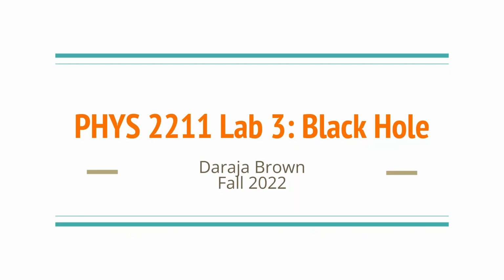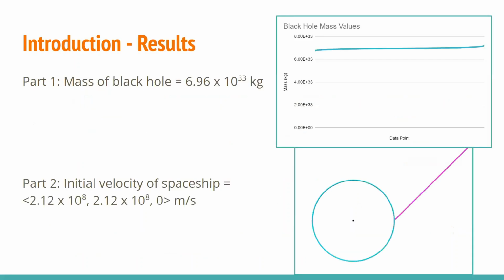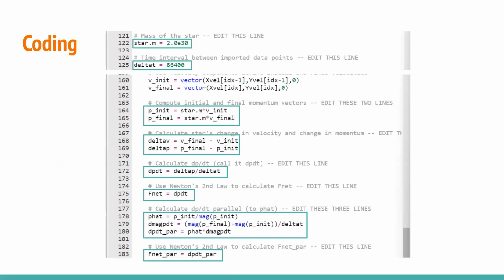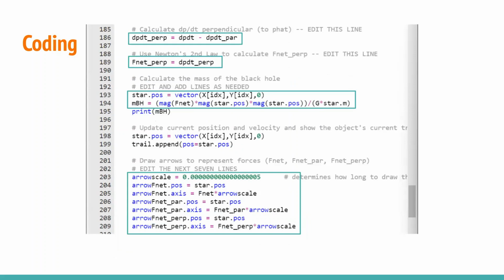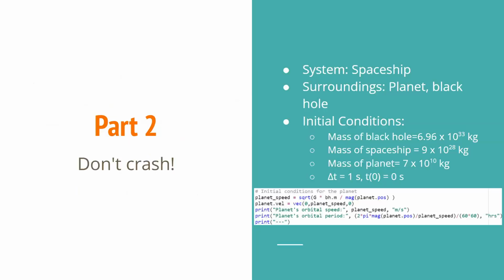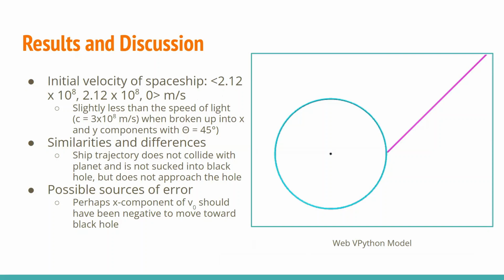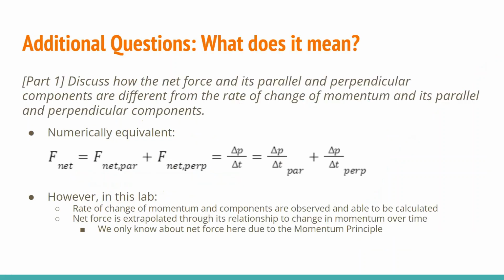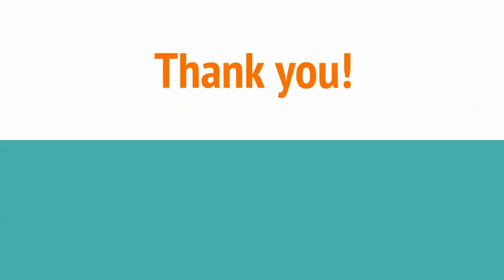PHYS 2211 Lab 3